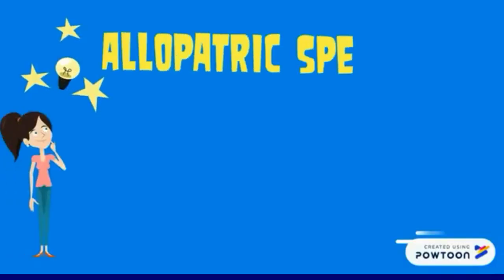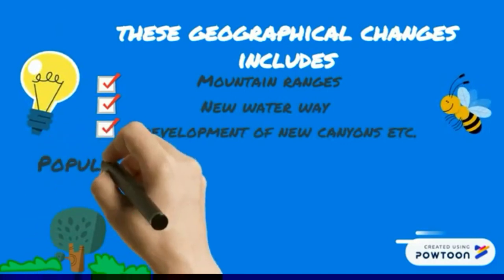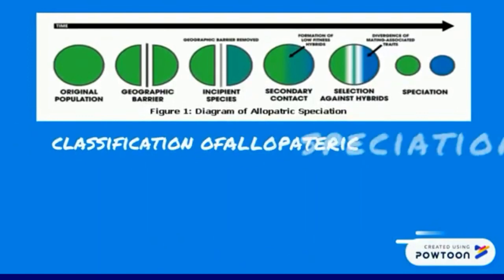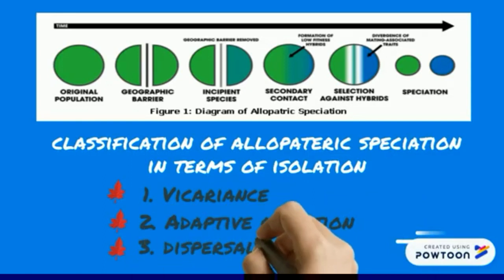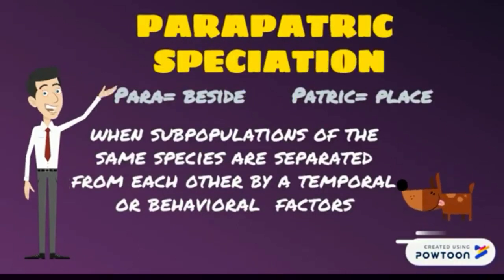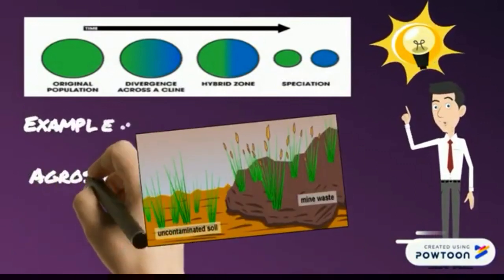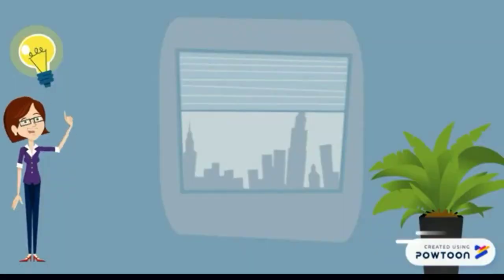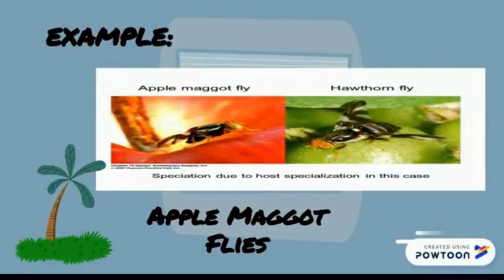Modes of Speciation